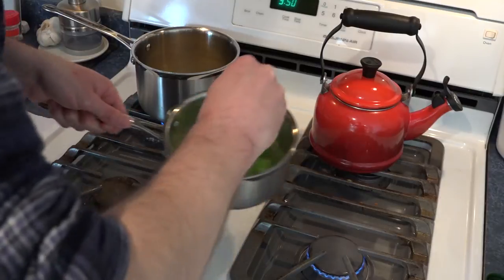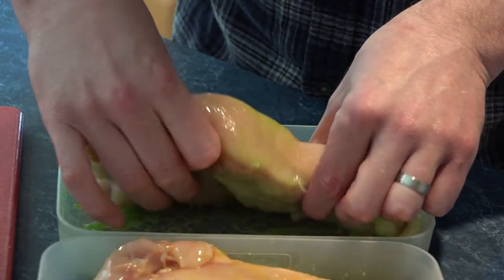How to Cook Chicken and Skittles on the Grill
What does chicken taste like when it is glazed with Skittles? Fish found out in this rainbow-riffic episode of Grill It or Kill It.